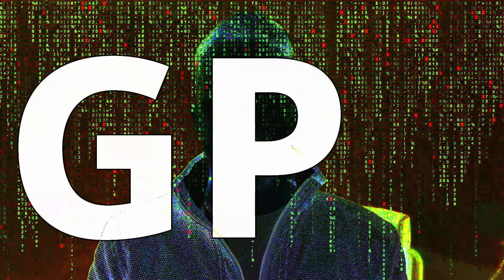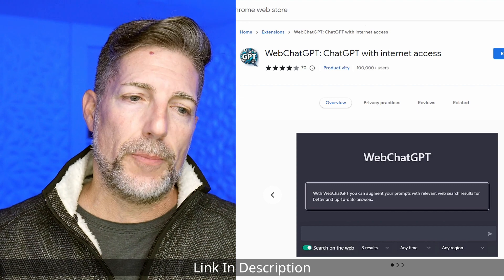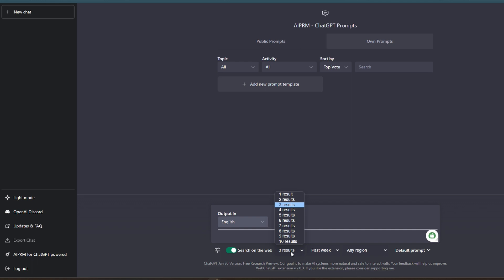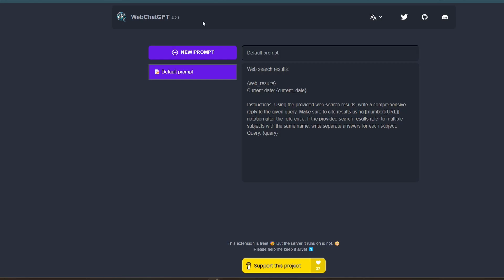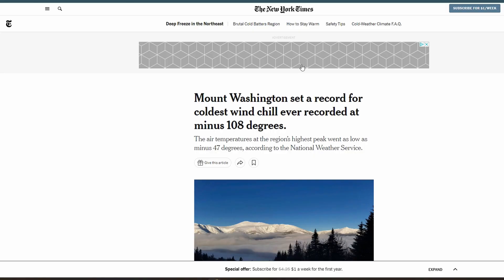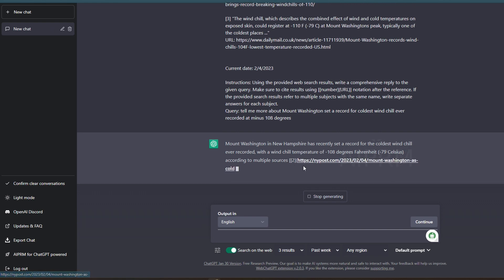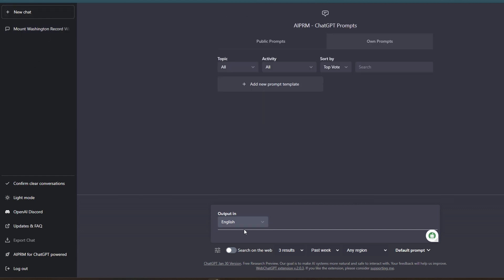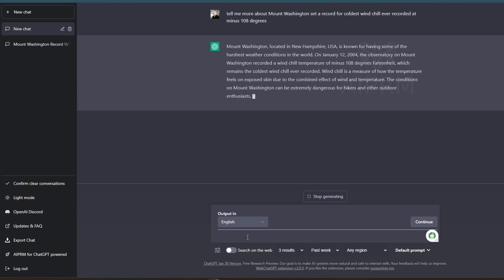⭕ Internet Access For ChatGPT Now Availible!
Use this link to add the Chrome extention to provide ChatGPT internet access

Create a years worth of blog ideas in less than an hour using my Ultimate Content Creation Guide!

Ryan has been helping business owners harness the power of video marketing to create visibility, credibility and increase sales since 2009.